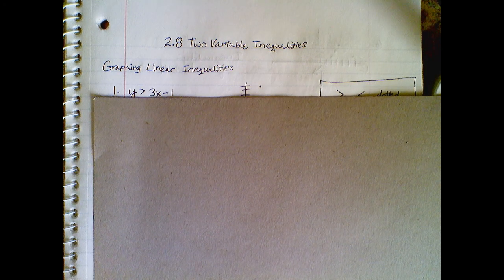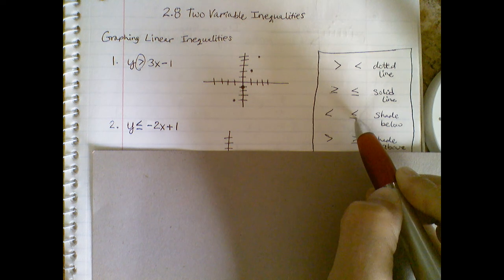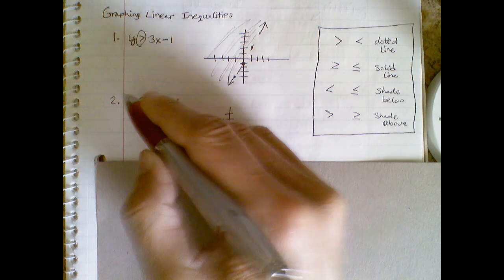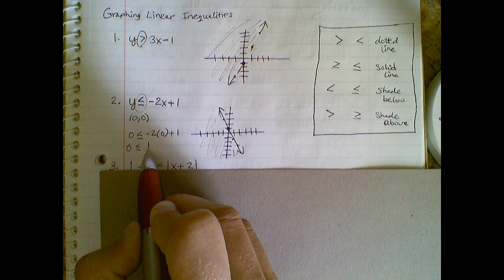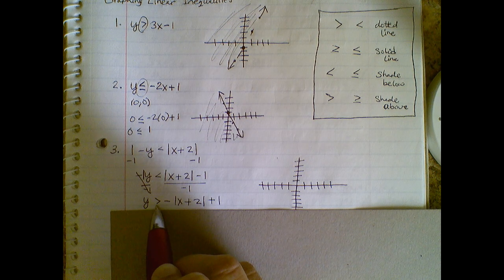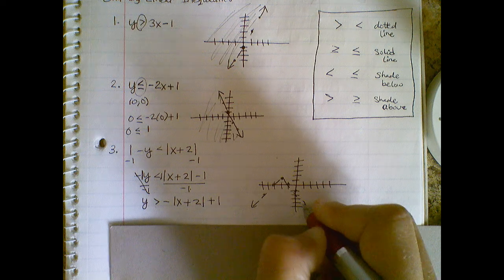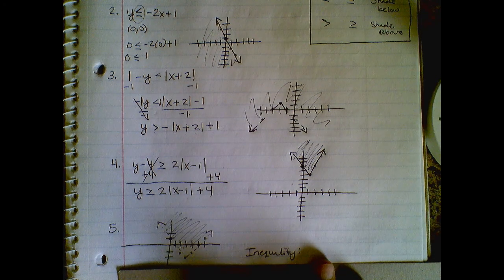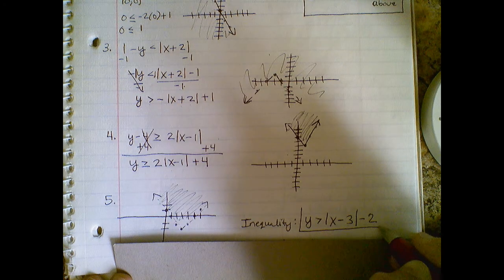Alg 2 - 2.8